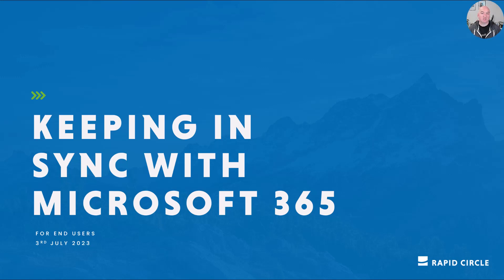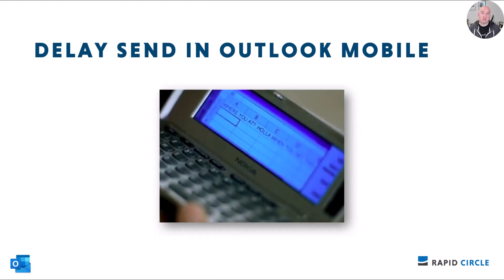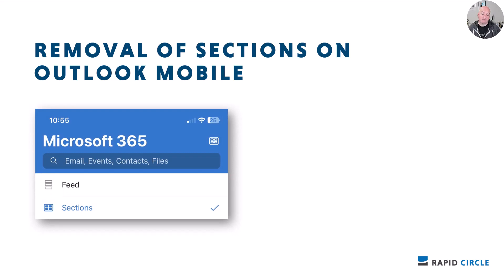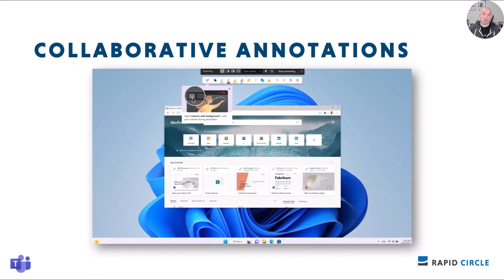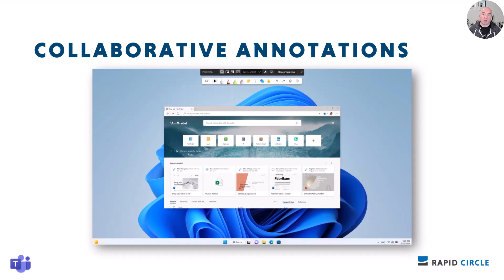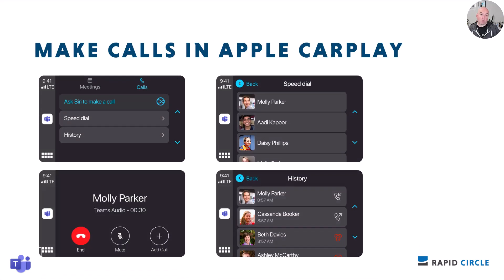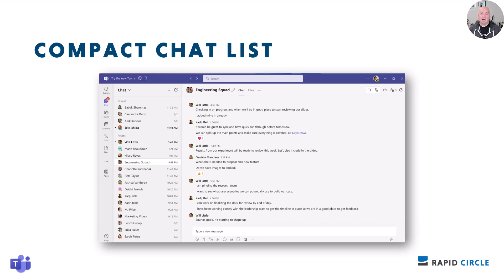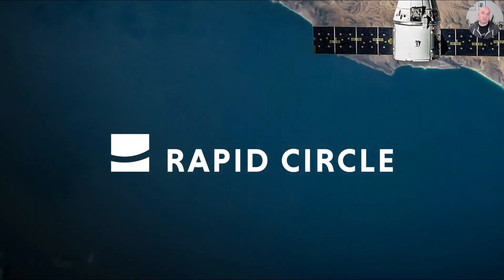Microsoft 365 Updates - Teams with Apple CarPlay, Hide Message Previews and More | 3rd July 2023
00:00 Introduction
00:25 Delay send in Outlook mobile
00:59 Removal of Outlook mobile sections
01:52 Collaborative annotations in meetings
02:36 Speed dial & history on Apple CarPlay
03:05 Hide chat message previews

Presented by Loryan Strant